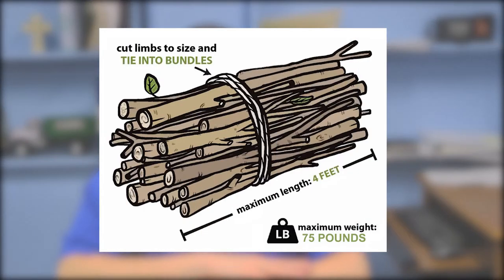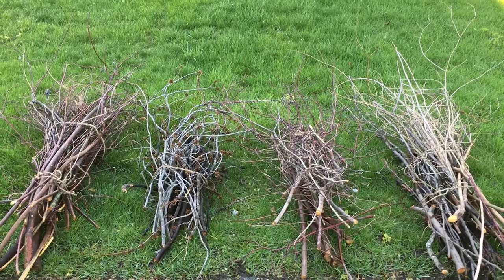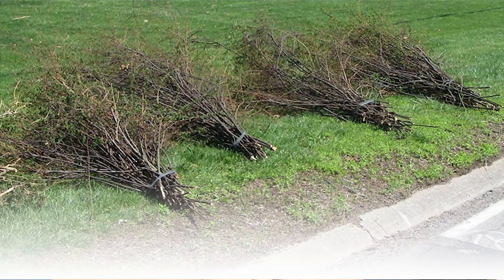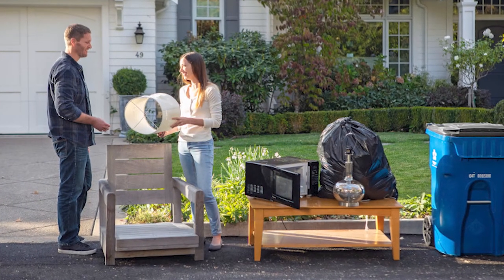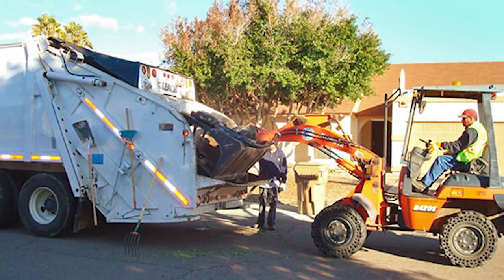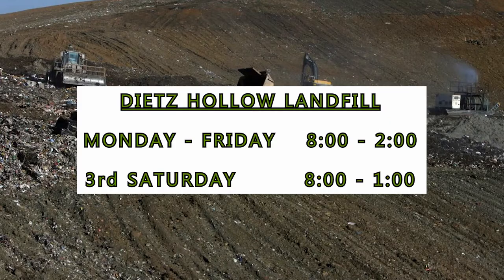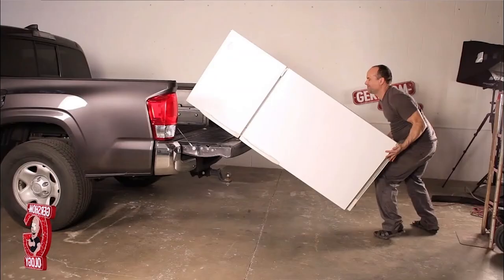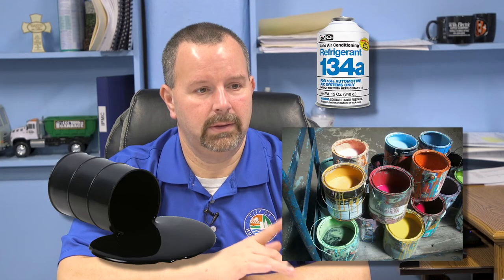Proper Household Garbage Disposal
In this video, Public Works Director Jim Insco goes over the proper guidelines for household garbage disposal.